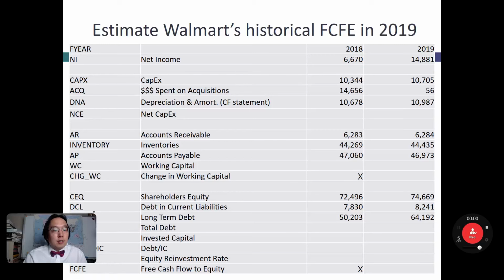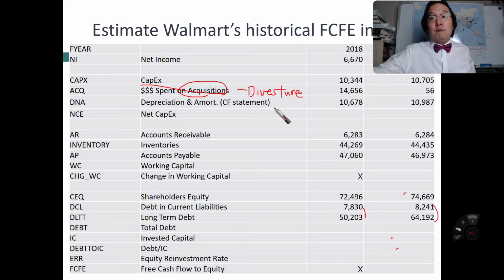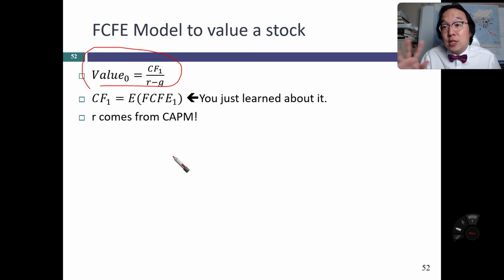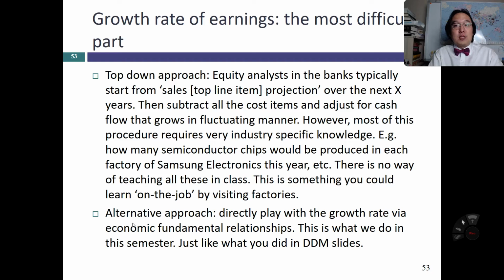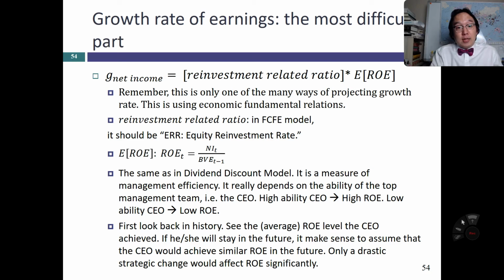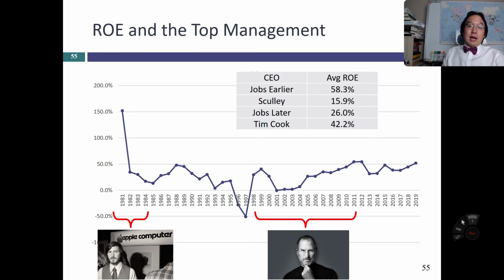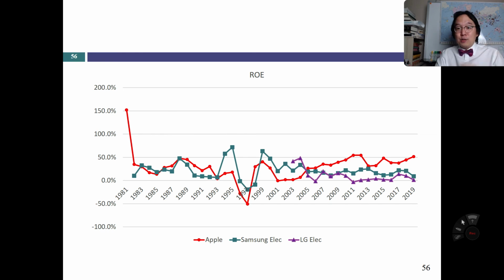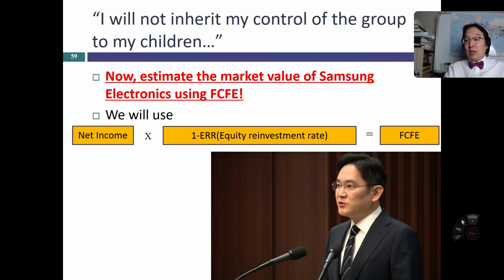Intermed Corp Finance Lecture 10 FCFE- C: Andy KIM SKKU GBA 2020